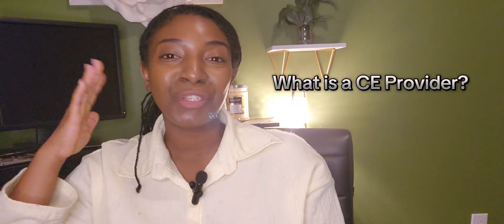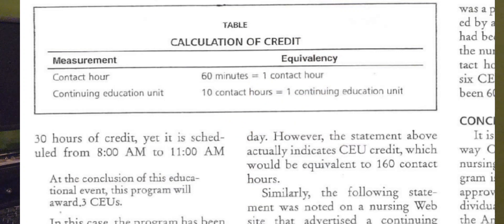Nurse CE Provider in 10 Days!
Hey Fam 👋🏾
Thanks for voting! I did not realize my CE approval only took 10 days until searching dates for this video. I was definitely able to do this is 10 days because of the CE Provider made easy course by Teresa Sanders. I mention everything I know about the process. Let me know if you have any additional questions

Check out this helpful ebooks:
MSN for less than $3,000

I also offer mentorship, courses, ebooks. In the area of:
*nursing school
*career planning
*businees